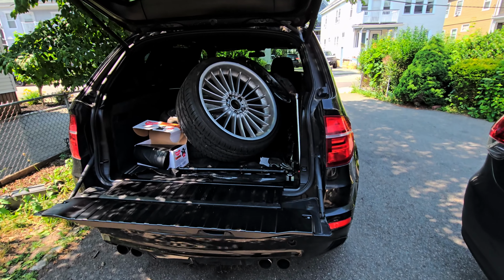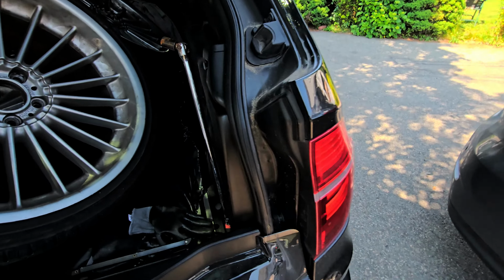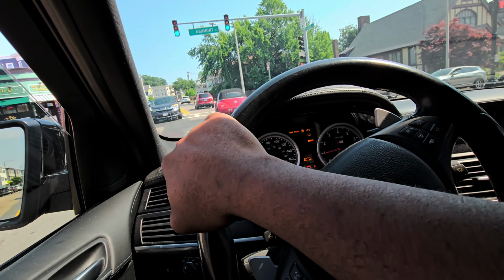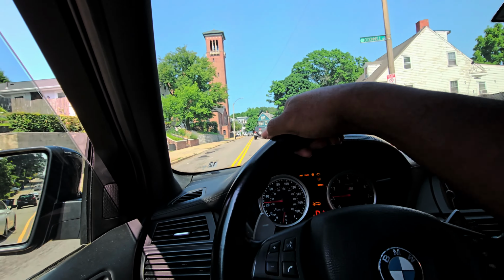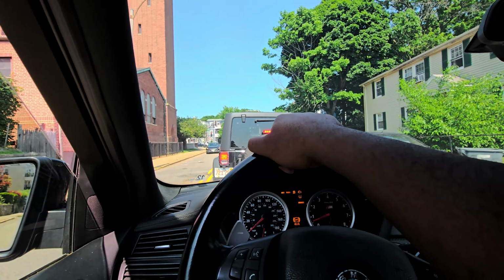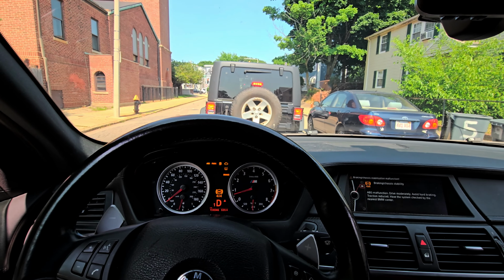I bought a BMW E70 x5M and Started Modding it Immediately